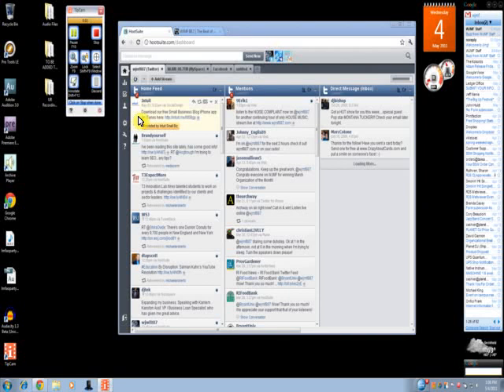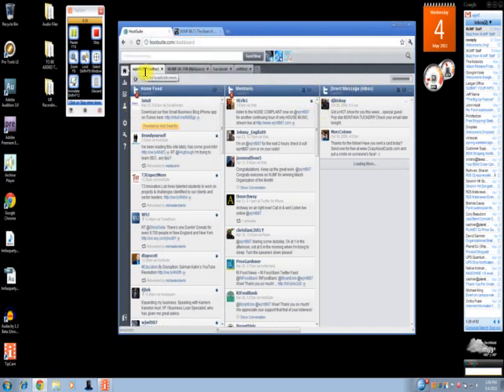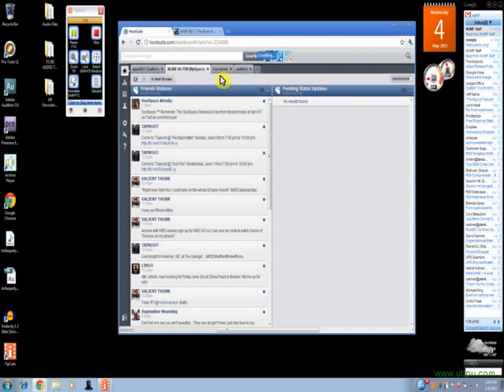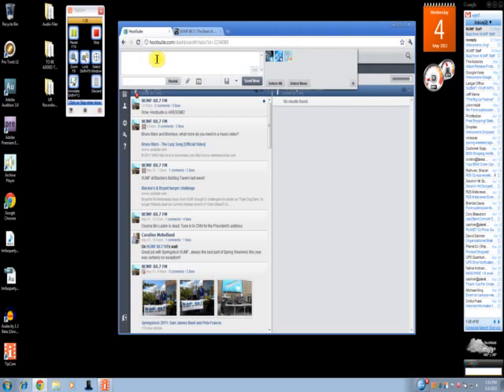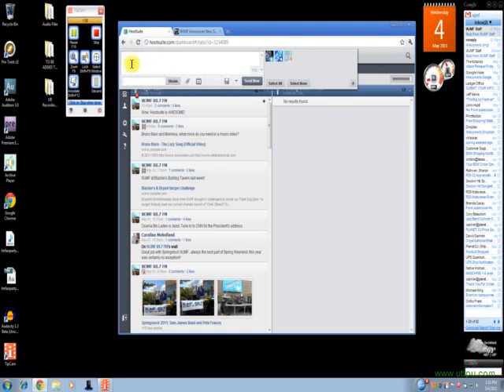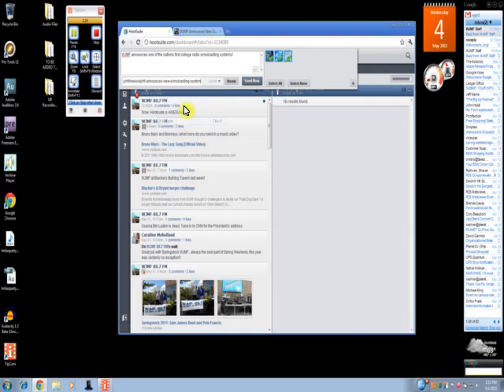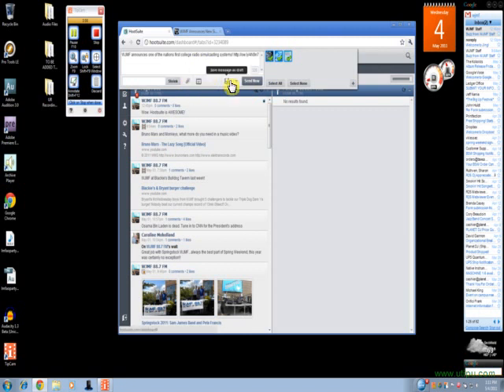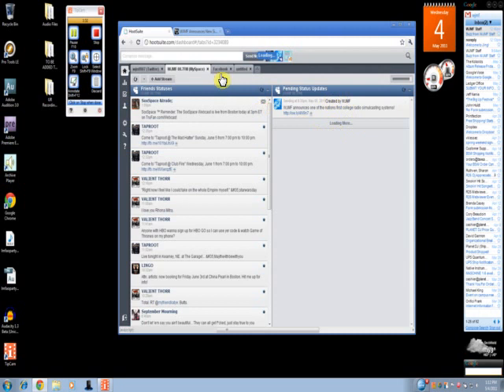WJMF Hootsuite Tutorial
uTIPu.com TipCam Recording